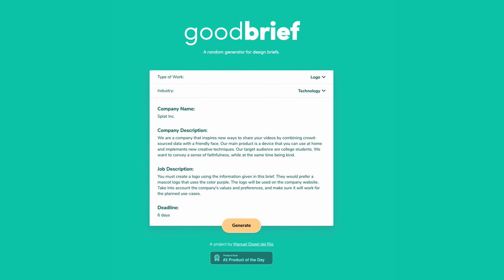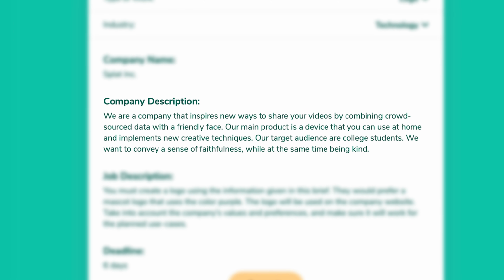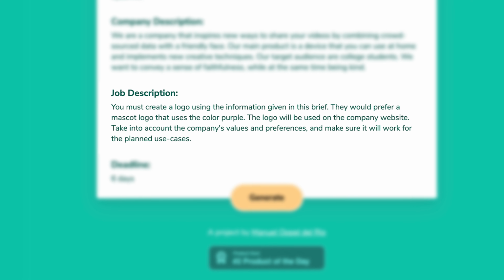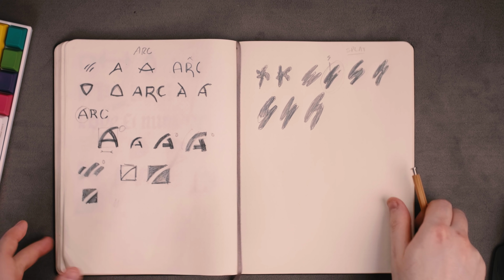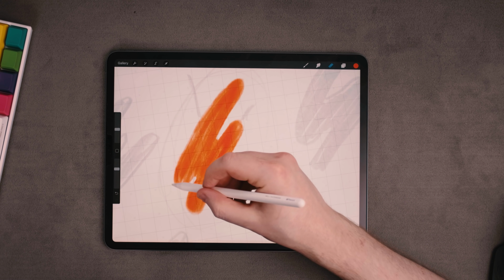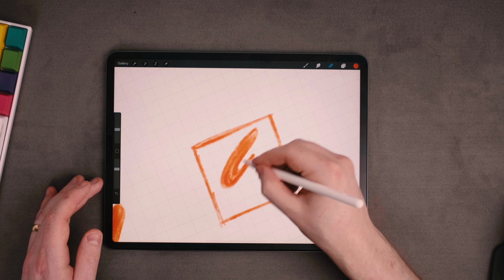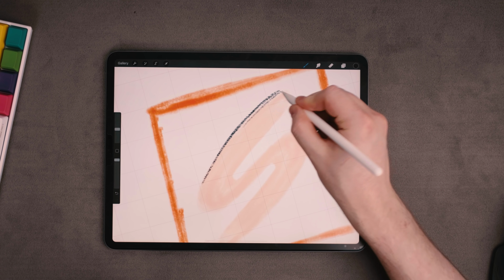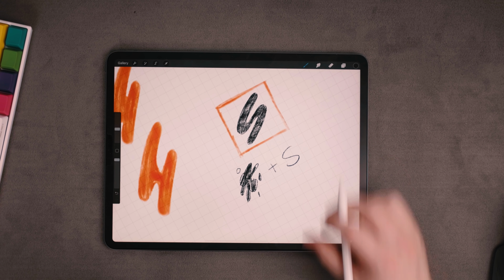How To Sketch Logo Design Ideas (Professionally) 🚀